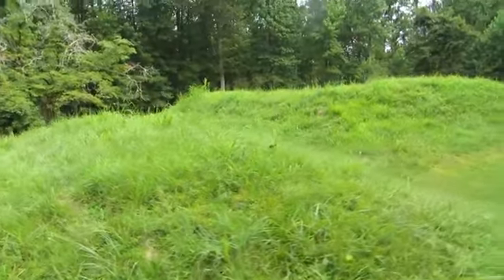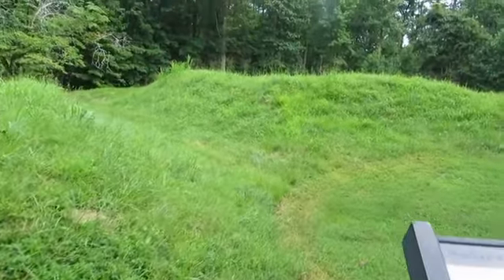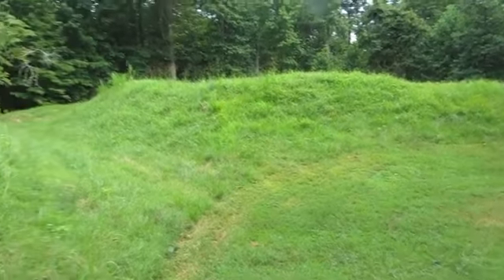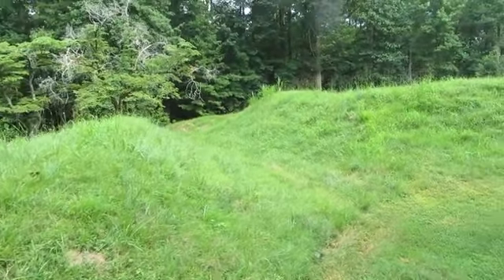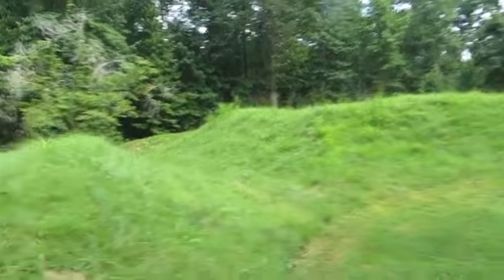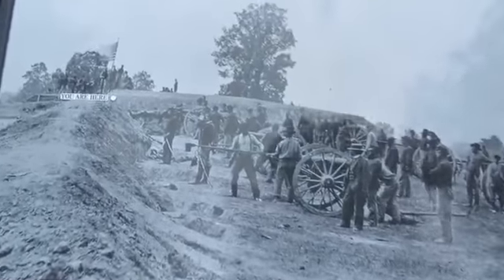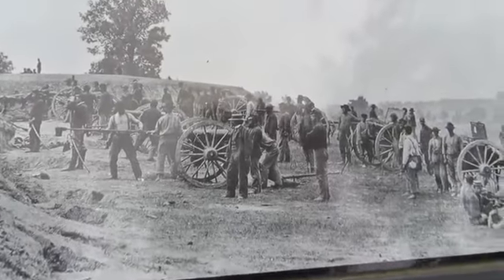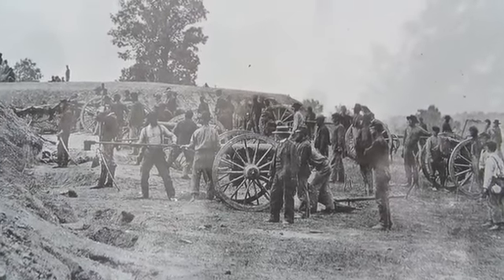HB BATTERY8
Description